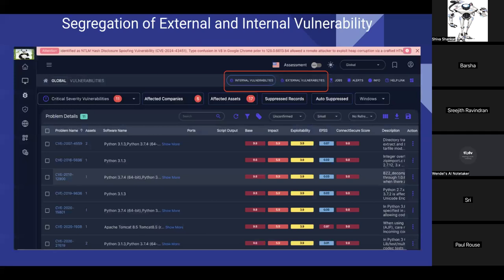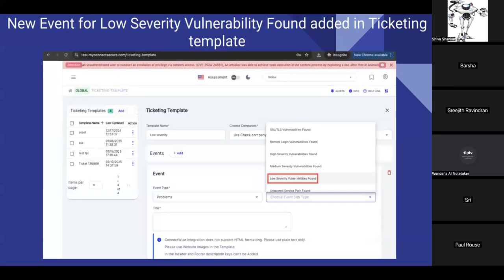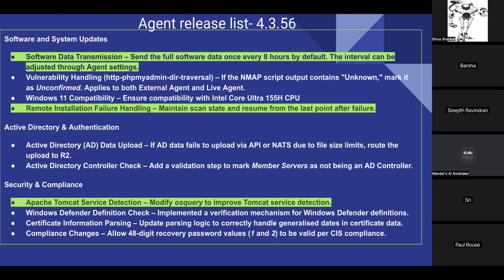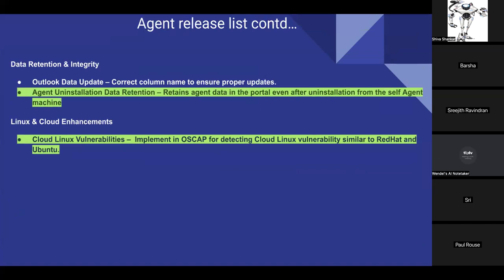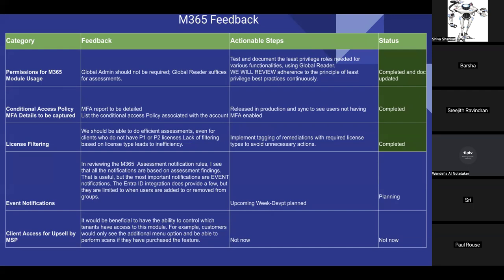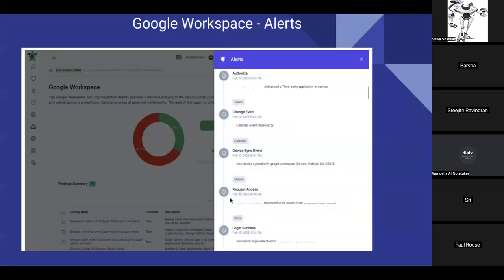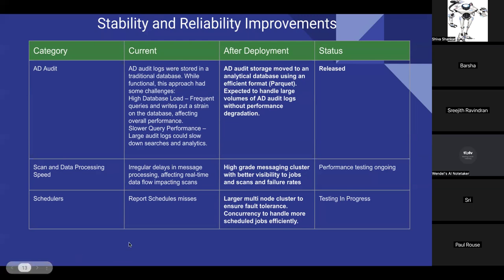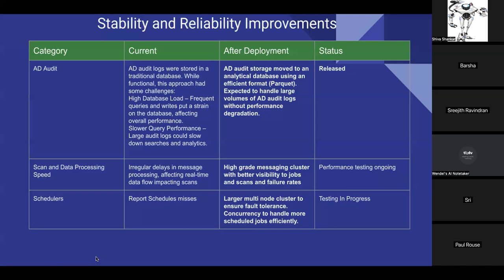US Partner Call - February 12, 2025